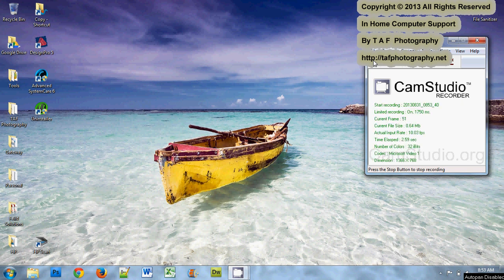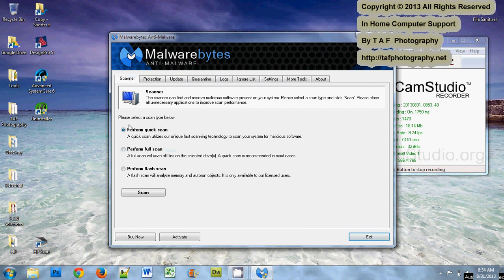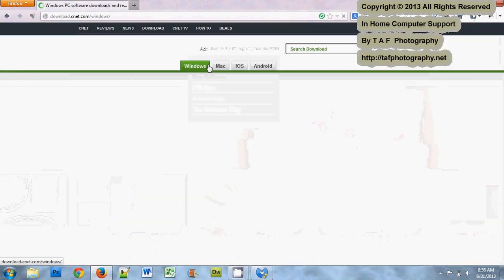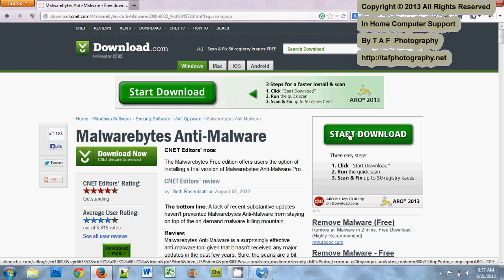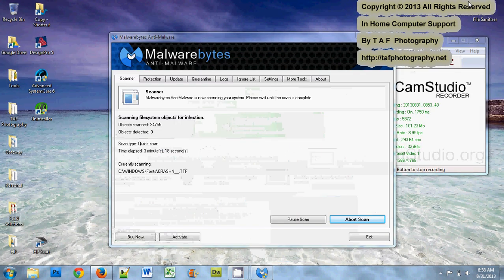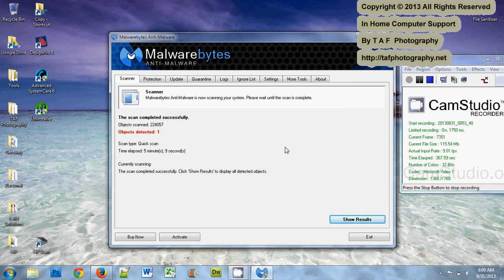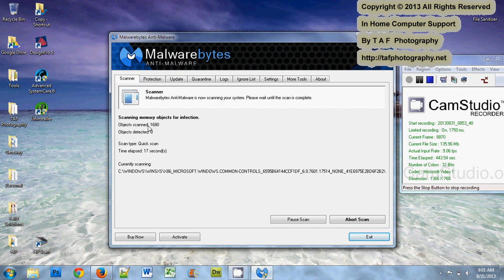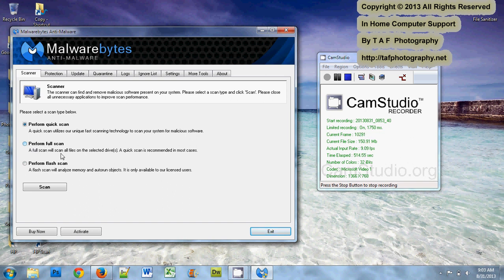How to use Malwarebytes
This is a tutorial on how to use Malwarebytes to scan your computer.